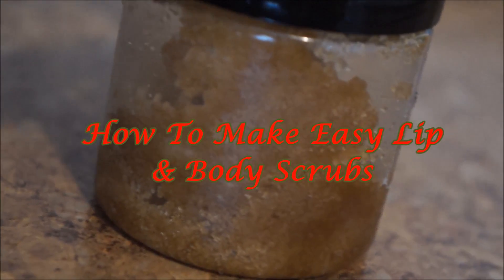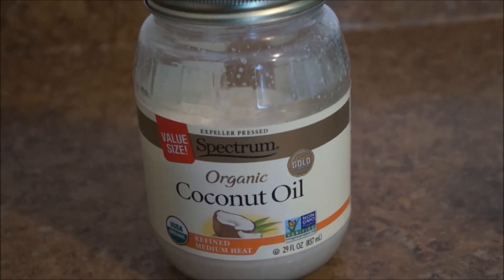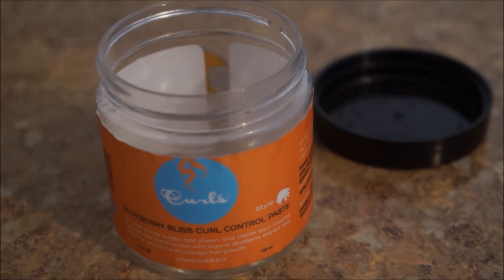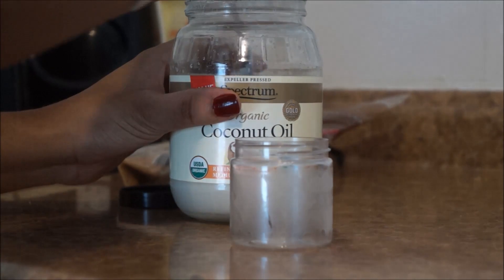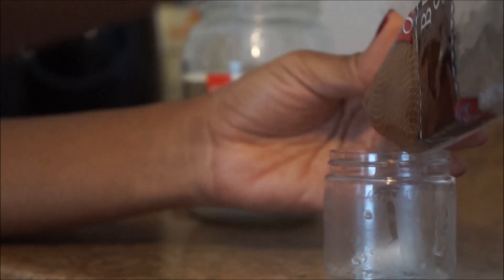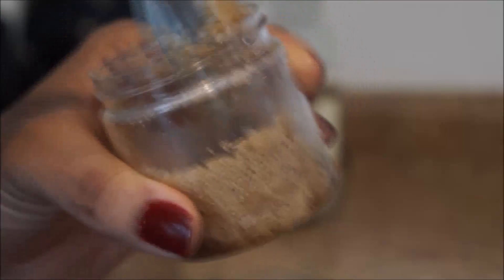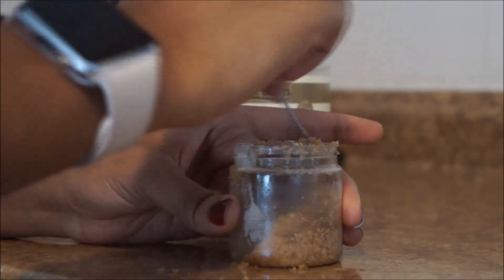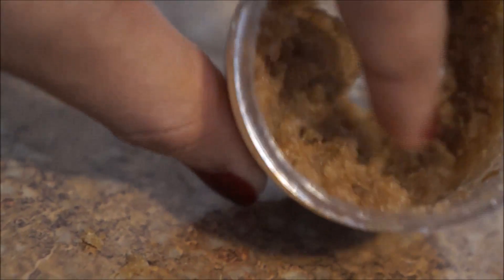DIY Sugar Body Scrub | Only 2 Ingredients | Easy Gift Idea Tutorial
Hey Loves! I wanted to show you a super simple diy you can do from home. Body scrubs are my favorite. hope you like it.

FAQs
AGE: 26
Location: FL
Camera: Sony Nex F3

Periscope: Deelovely90